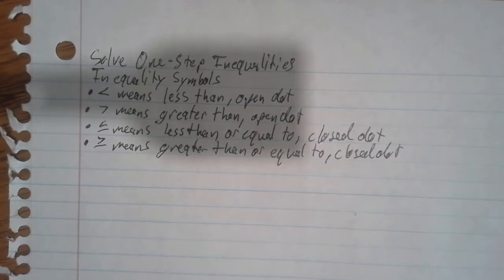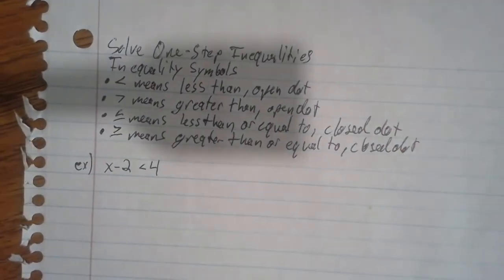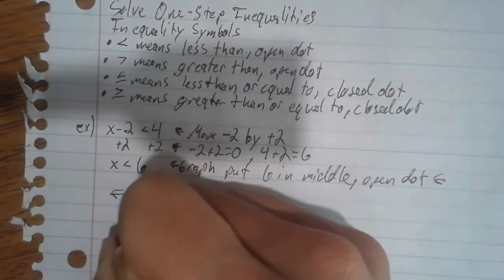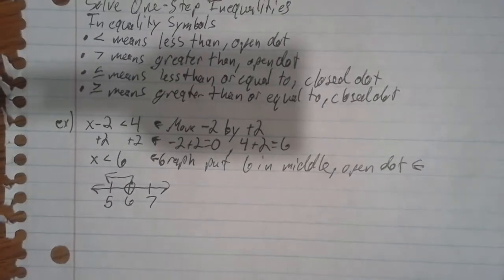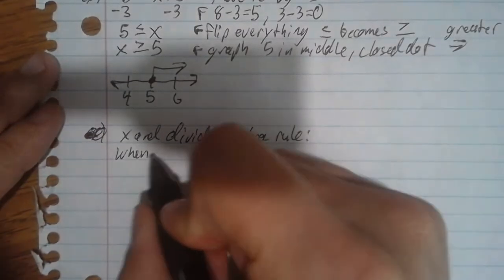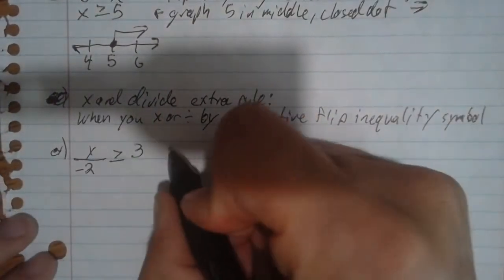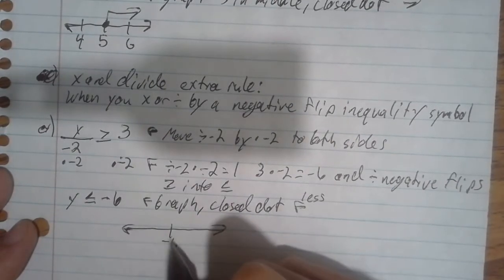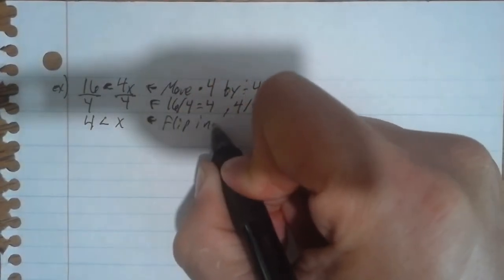Solve One Step Ineq